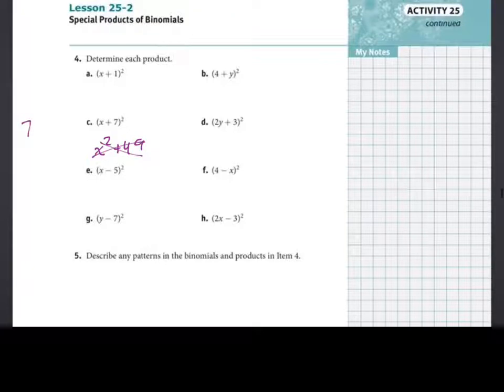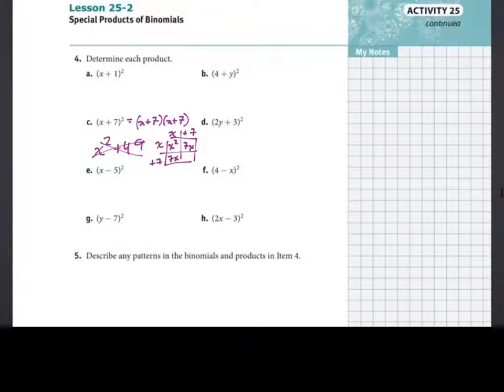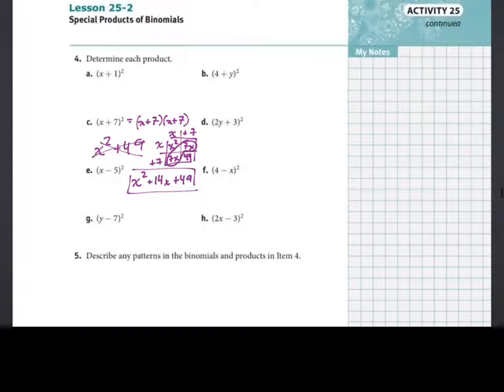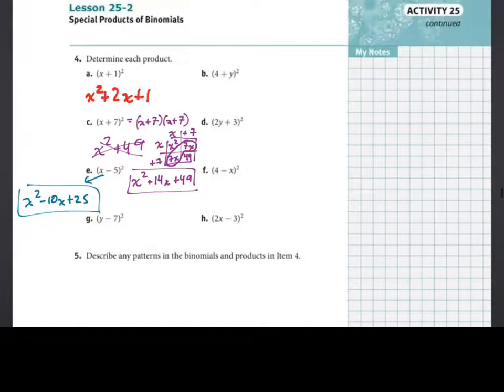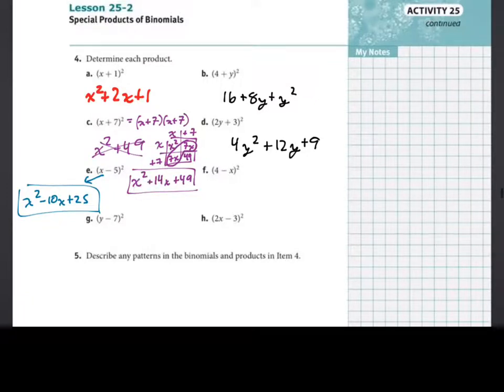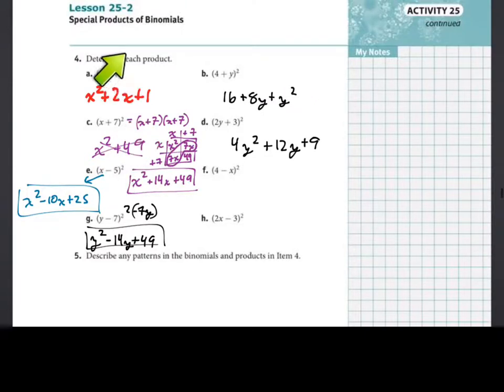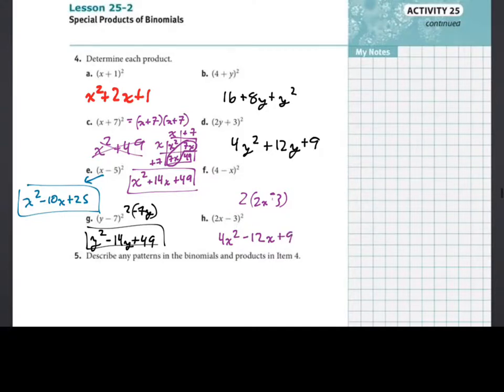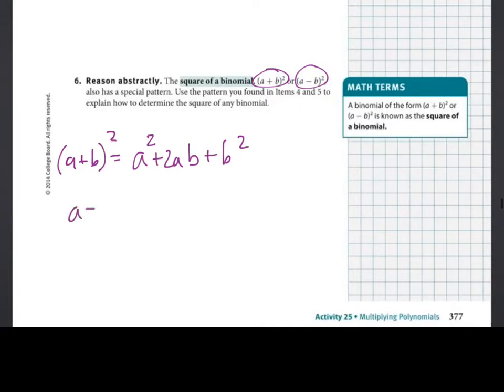Squaring binomials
How do you square a binomial?